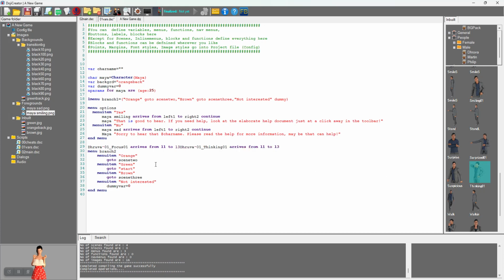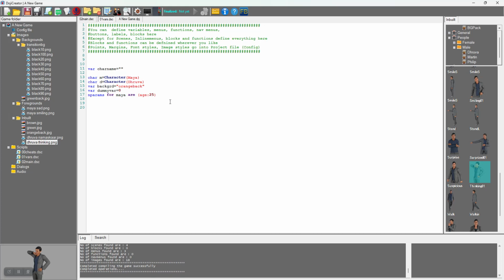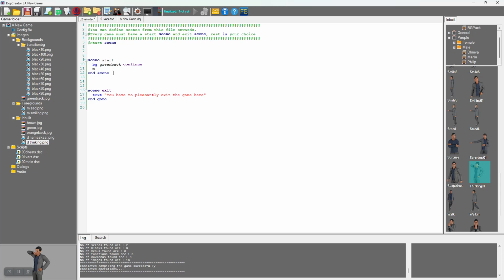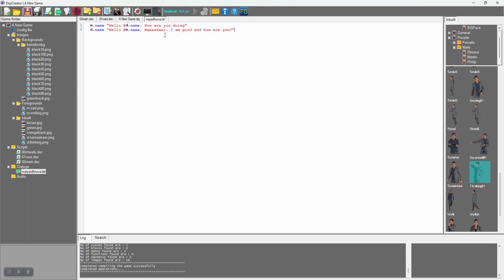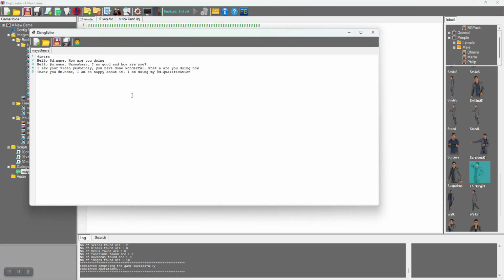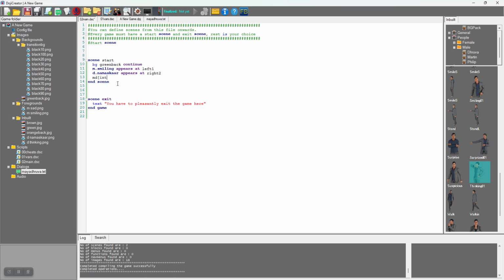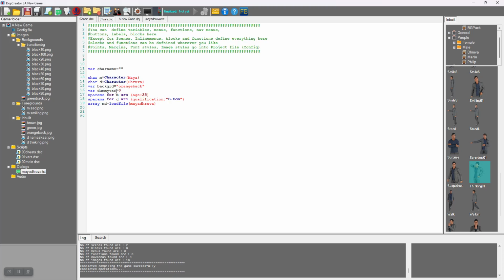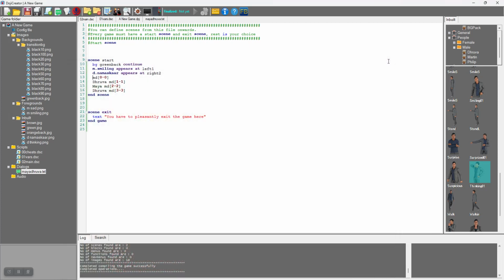DojiCreator 0 6 1 Tut07 Separating Dialogs from Scripts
DojiCreator is a VisualNovel Game Engine for Windows. In this session, I will take you through how dialogs can be separated into a text file, and reduce the clutter in script files.